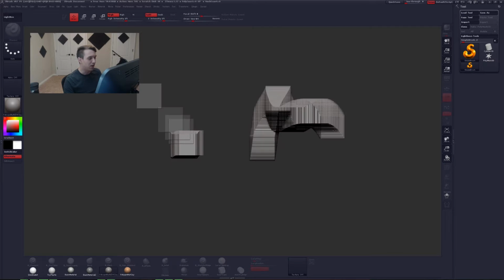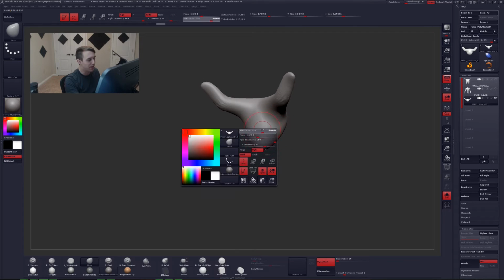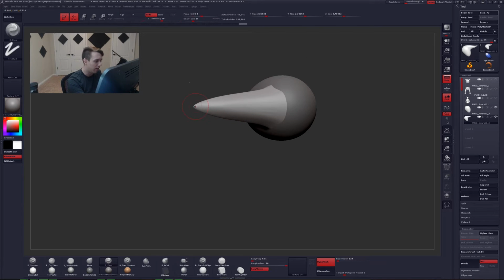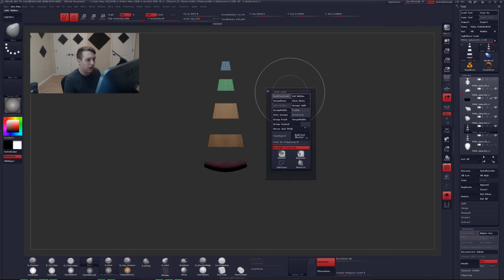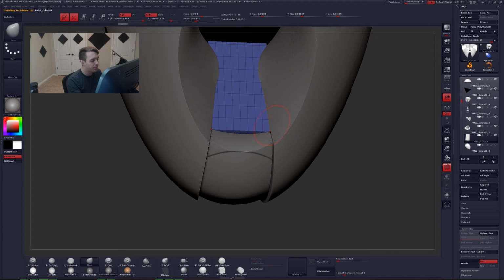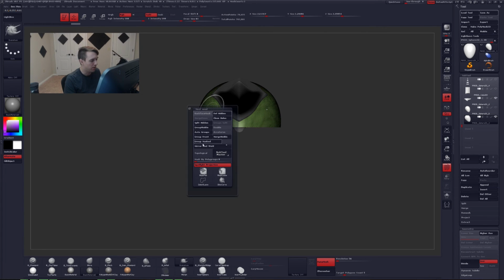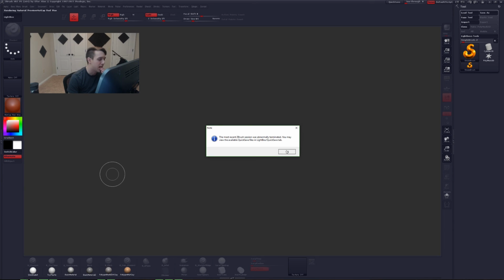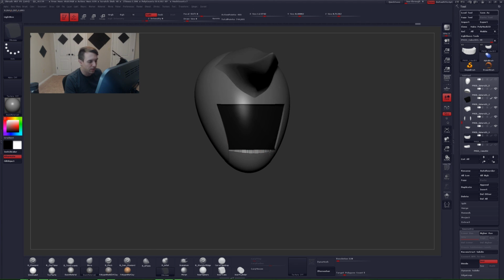Idea Generation - ZBrush Live Stream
Let's generate some new ideas, and sculpt some thumbnails!